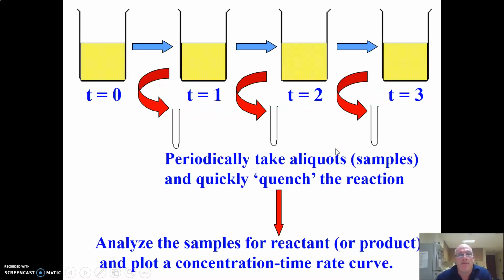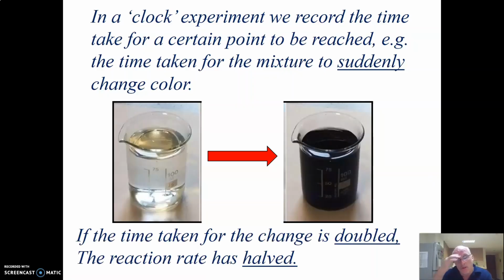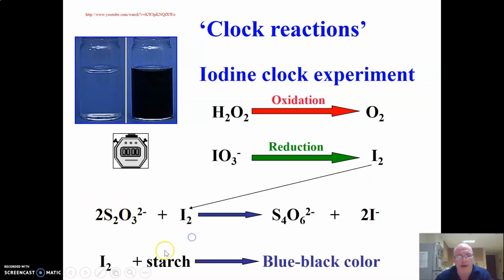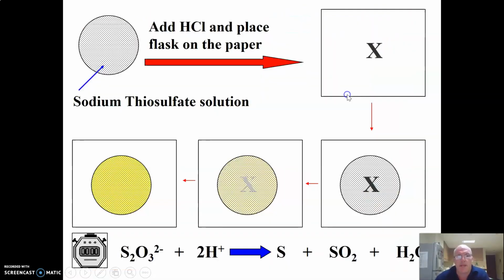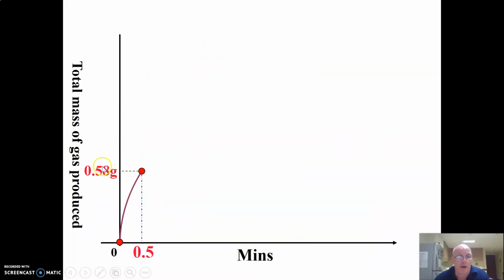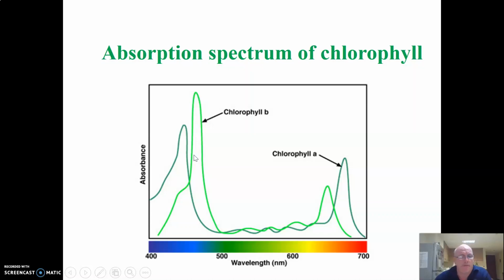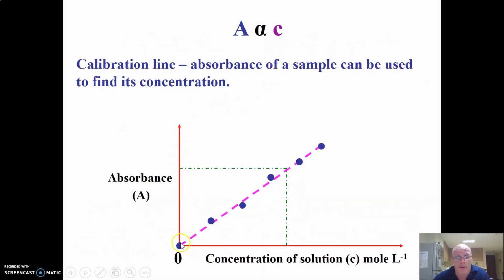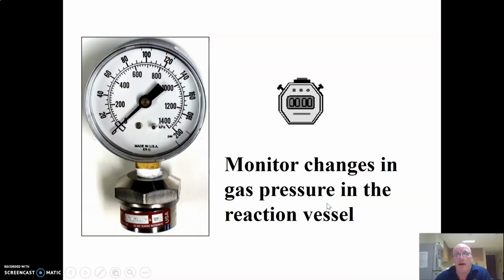03 Methods of measuring reaction rate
An explanation of the many methods of following a reaction and measuring its rate.